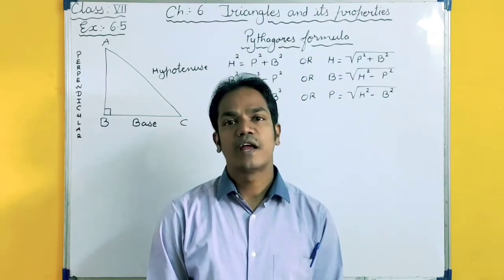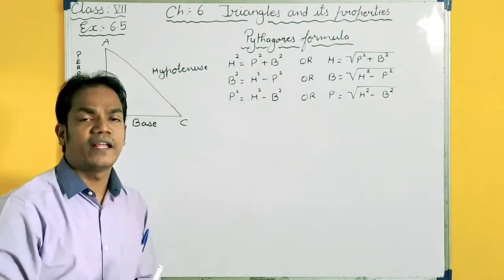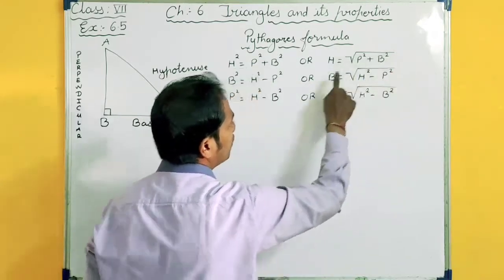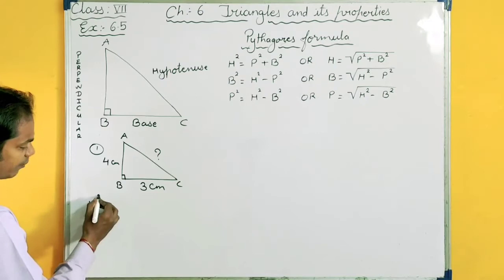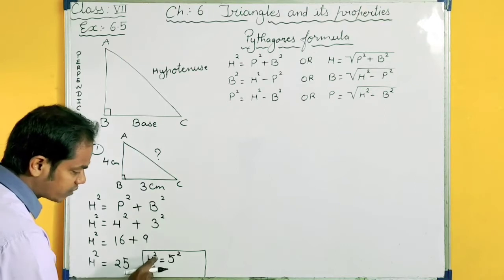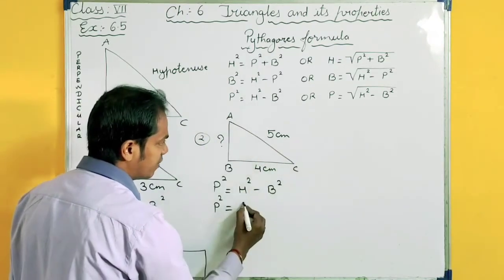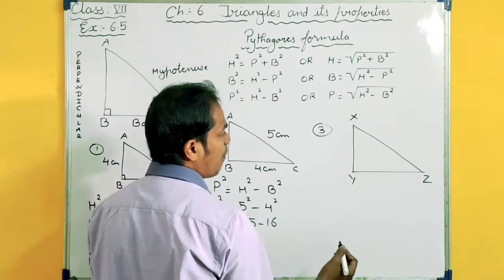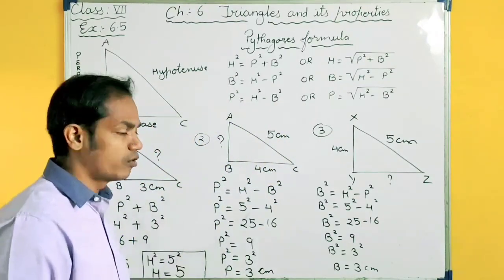C 7 Maths Ch 6 Triangle and it's properties V 3